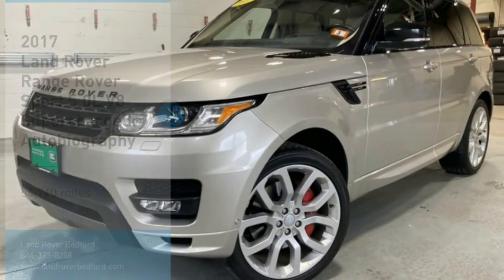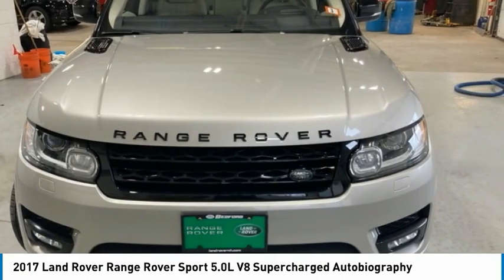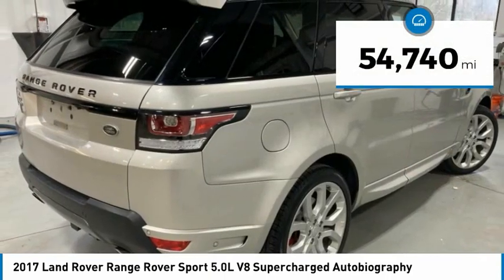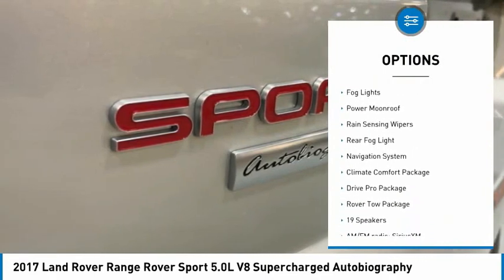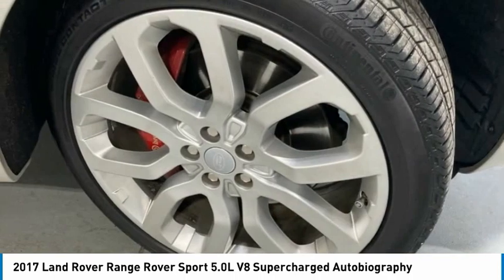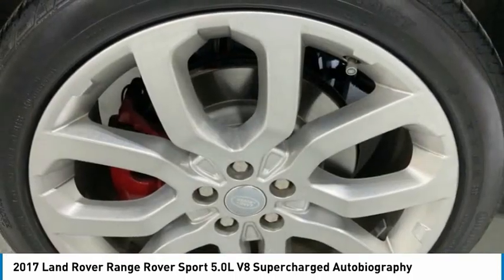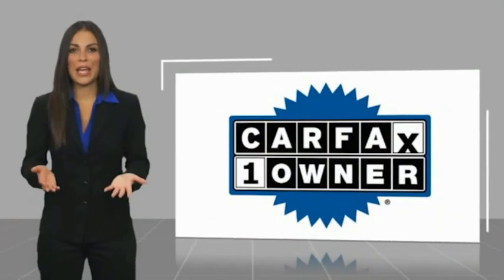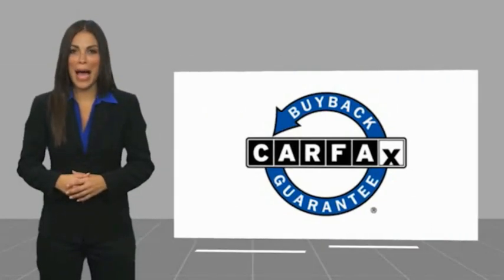2017 Land Rover Range Rover Sport LB1097A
2017 Land Rover Range Rover Sport 5.0L V8 Supercharged Autobiography

2017 Land Rover Range Rover Sport, Aruba, One Owner, Navigation, Non-Smoker, Heated Windshield, Heated Seats, Cooled Seats, Glass Roof, Leather Interior, Locally Owned Trade, Meticulously Maintained, 18 Way Articulated Massage Front Seats, 4-Zone Climate Control, Adaptive Cruise Control, Black Roof Rails, Blind Spot Assist w/Reverse Traffic Detection, Climate Comfort Package, Drive Pro Package, Driver Condition Monitor, Front Center Console Cooler Box, Head-Up Display, Heated & Cooled Climate Rear Seat, Heated Windshield w/Heated Washer Jets, Lane Keep Assist, Meridian Signature Surround Sound (1700W), Rover Tow Package, Traffic Sign Recognition w/Intelligent Spd Limiter.brbrAruba 2017 Land Rover Range Rover Sport 5.0L V8 Supercharged Autobiography 4WD 8-Speed Automatic 5.0L V8 SuperchargedbrbrIf you are looking for a no pressure and straight forward transaction, then trust the Goodwin name, and over 80 years experience, to deliver you a quality pre-owned vehicle. Recent Arrival!brbrAwards:br * ALG Residual Value Awards, Residual Value AwardsbrCall Land Rover of Bedford today at to schedule a test drive.brbrReviews:br * Stylish appearance; composed handling; powerful supercharged V8; fuel-efficient diesel option; available seven-passenger seating; true off-road capability. Source: Edmunds